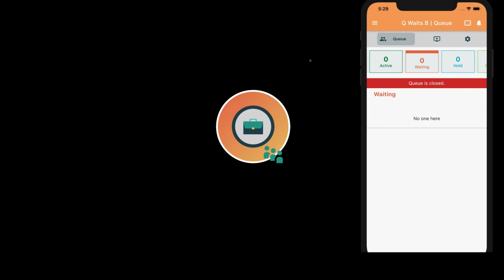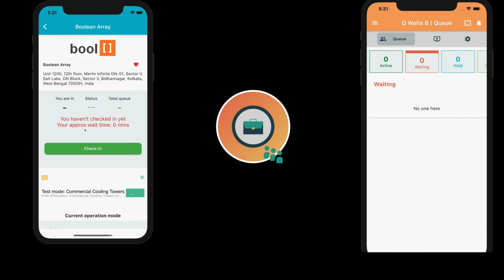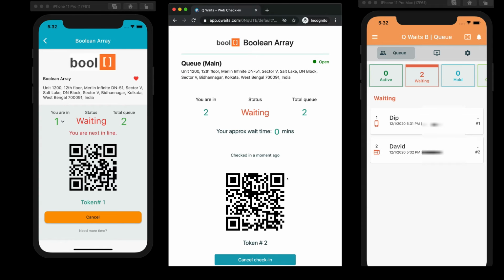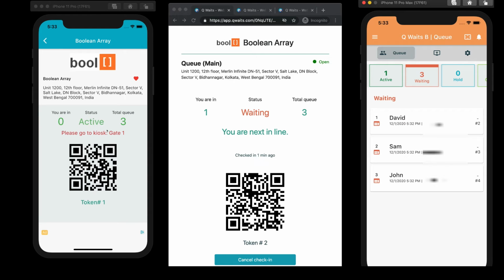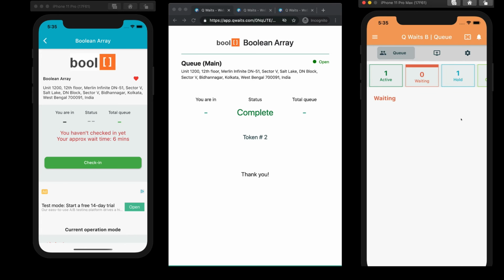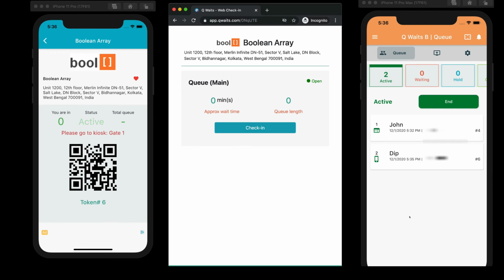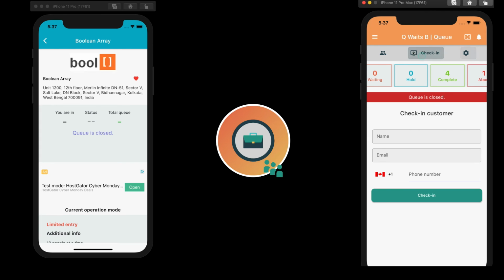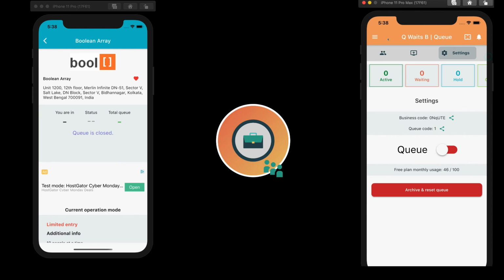How to perform basic operations - Q Waits Business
This episode explains how to perform some basic day to day activities of virtual queuing with Q Waits Business to manage customer flow.

How to manage Queue in Q Waits Business?

Your customers will be able to check in to your business only when you open the Queue for your business. By default, your Queue is turned off when you install and setup the application. At the start of the day when you are ready to attend customers, you will have to open your Queue, so that your customers can check in to your business remotely.

Turn-ON/OFF Queue

To open your Queue, tap on the hamburger icon, then tap Queue and then Settings. In settings, you will find the Queue turn on/off feature. Tap on this button to turn it on (should turn green). At the end of the business day, we suggest you close the Queue to let your customers know that you are not accepting customers any more for the day. Do this by going to settings again and tap on the Queue button (should turn red).

Queue Status

There are 6 statuses  - Active, Waiting, Hold, Complete, Cancelled & Abort. In the Queue screen, you will get to see all the statuses on the top of the screen. If you are using portrait mode, you may have to scroll left/right to view all the statuses. In the Cancelled status, you will be able to view the count of customers who have canceled their check-in.

Once you tap on Waiting, a list of waiting customers is shown. When you tap on the customer, a different section opens where 5 statuses- Active, Complete, Hold, Abort and Waiting is shown.

How to make a customer Active?

As and when you are ready to attend your customer, tap on Active, and then tap on the "Get next" button. This will make your first customer in the queue, Active. You have to tap on waiting and then tap on the customer to mark the status Active.

Once you mark the customer as Active, it signifies that it’s this customer’s turn to be served or attended. At this time, the customer gets a notification on his phone, if he/she used the Q Waits app or gets an SMS if he has checked in through SMS. In case of web check-in or QR code check-in or if you have checked-in the customer through the business app and collected his email/SMS, he will be notified by either email or SMS.

How to mark customer status complete?

Once done with serving the customer, tap on Active and then tap on the “End and get next” button. This will change the status of the current customer to Complete and move one customer from Waiting to Active.

However when there are no customers in Waiting, and only 1 customer is Active, tap on Active, then tap on the End button.

If you are subscribed to a Basic plan or Premium plan with multiple queueing modes enabled, you need to tap on Active, then tap on the active customer and then mark the status as Complete. You can also mark your customer Complete this way if you are on Micro plan, or on Basic or Premium plan with single queueing mode enabled.

How to put a Customer on Hold?

If you wish to change the status of the customer from Active to Hold, tap on Active, then tap on the customer instead of “End and get next” button. Once you tap on the customer, you will be able to make the status as Hold. Usually, you would put a customer on hold when you cannot serve the customer for some reason and need more time, while you continue with the rest of the queue flow.

How to abort a Customer?

If you wish to change the status of the customer from Active to Abort, tap on Active, then tap on the customer. Once you tap on the customer, you will be able to make the status as Abort, by tapping on Abort. If you Abort a customer, he/she has to line up again.

Queue Settings

In the Queue section at the top right corner of your screen, you will find the settings icon. Once you tap on the Settings icon you will be able to visualize the total count of respective statuses (Active, Waiting, Hold, Complete & Abort.). Also, you will be able to turn on/off your queue, allow business check-in only, and also reset your queue.

Allow business check-in only

By default Allow Business Check-in is turned off for a business. When this feature is turned off, the user can check-in through Q Waits app, web/QR code check-in or through SMS. If you wish to allow check-in only through the Business app, then turn on this feature.

Archive & reset queue

It is recommended that you archive and reset the queue at the end of your business operations every day when you close the queue. Once you archive and reset the queue, all the queue information gets archived for the day. All the counters get reset to 0 at this point.

Archived information is then used for reports and analytics.